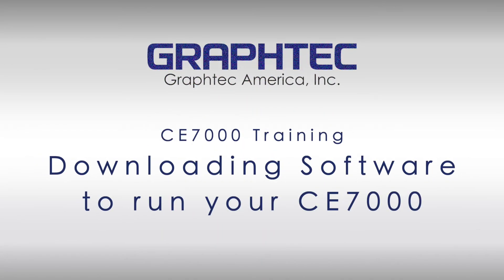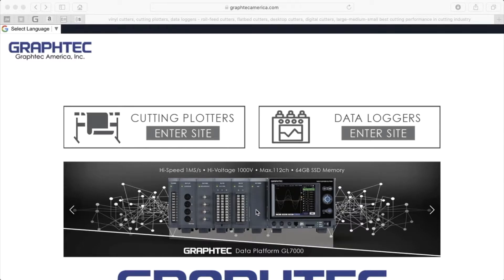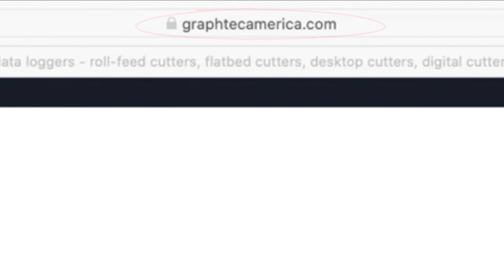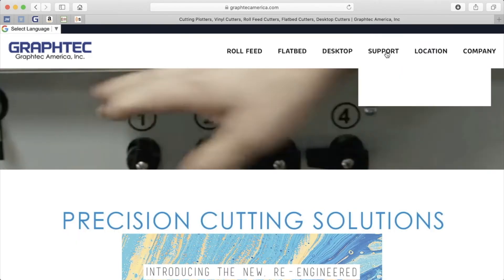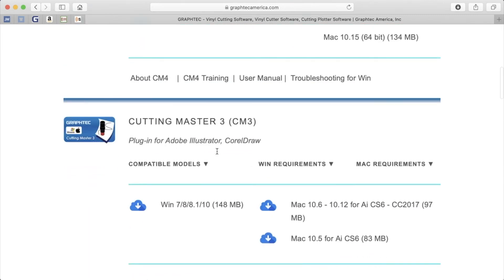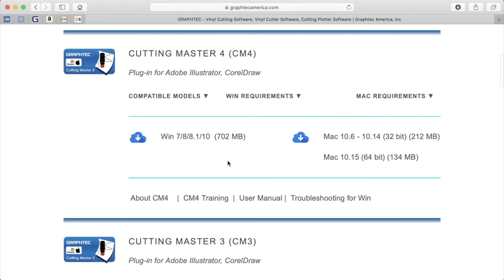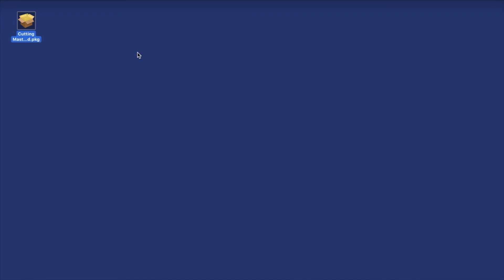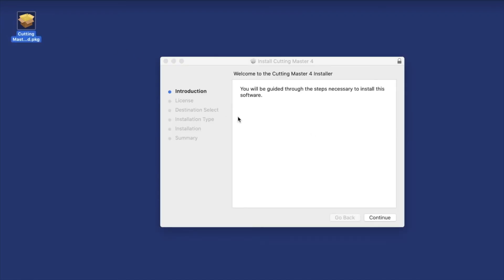Downloading Software for the CE7000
CE7000 Series Installation: Downloading Software to run your CE7000